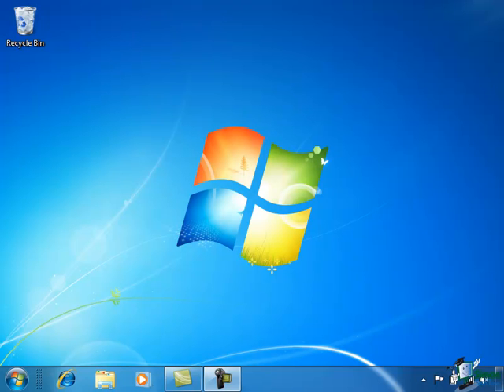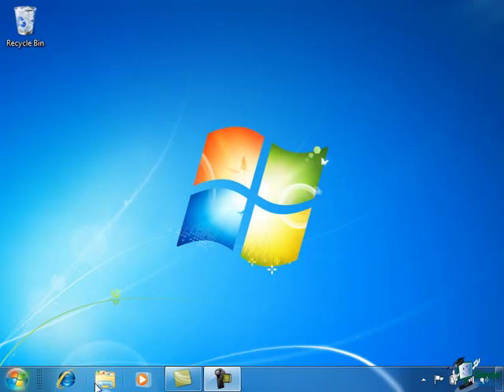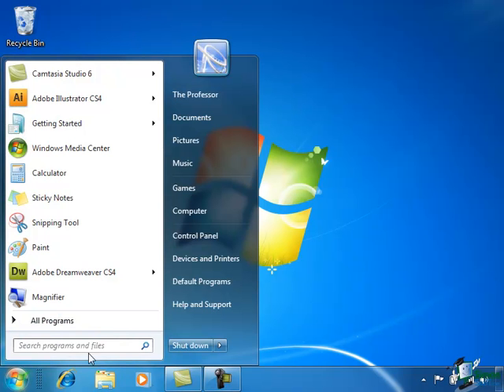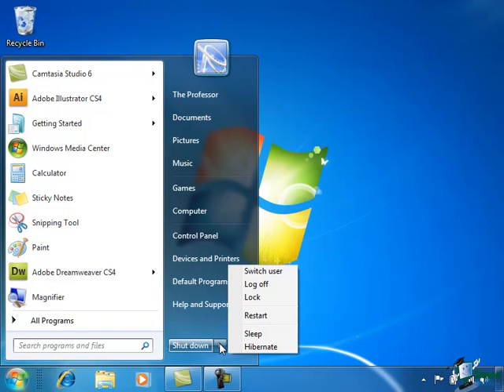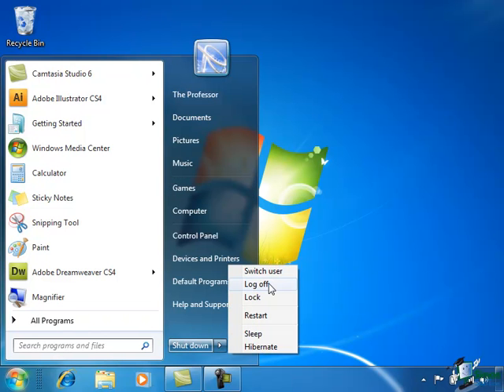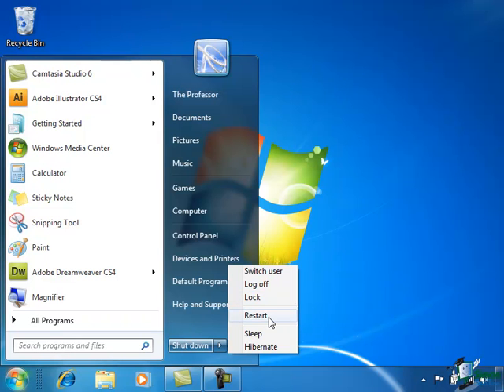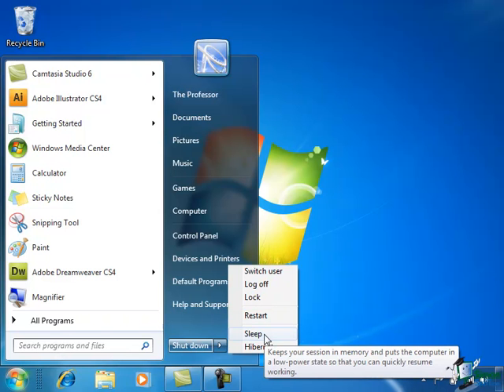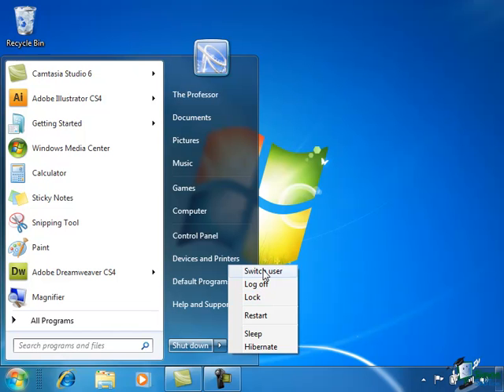On, Off, Sleep, Hibernate modes